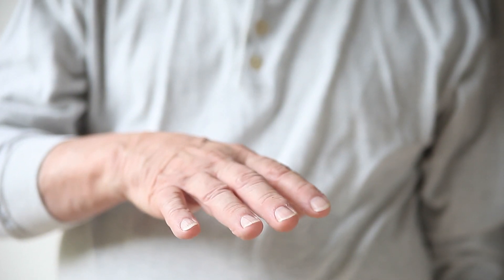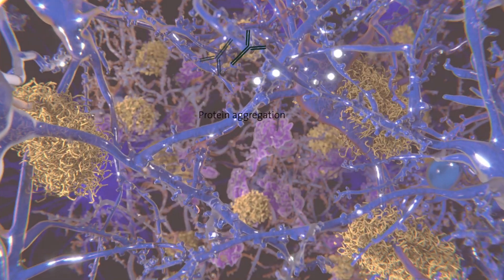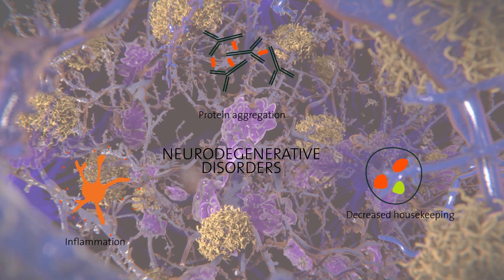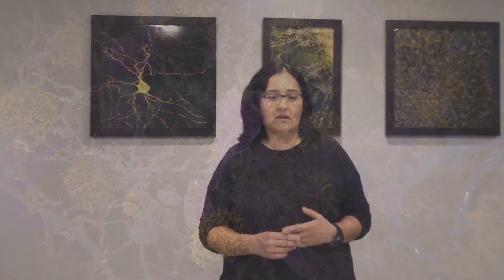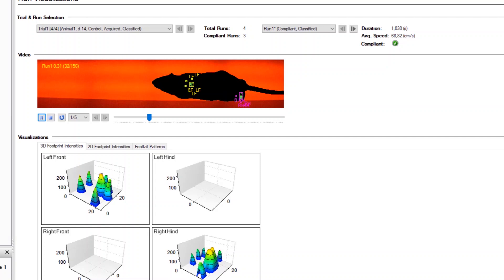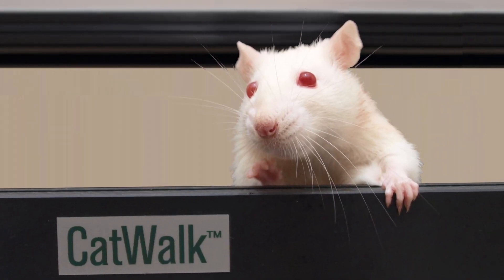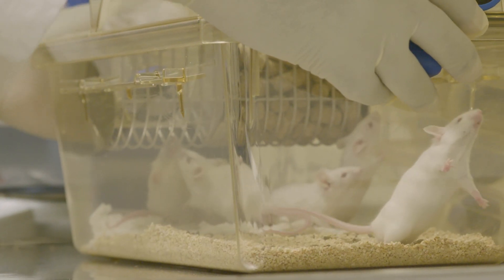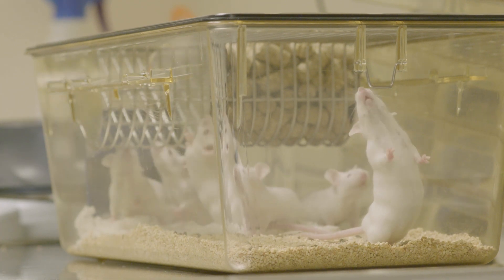Neurodegenerative disease studies | Noldus Customer Success Story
NeuroPore Therapies (San Diego, California) does important research in the field of neurodegenerative disorders. Dr. Diana Price, Dr. Asma Khan and Robert Johnson are currently using CatWalk XT to study Parkinson’s disease.  For more information on gait analysis research, please